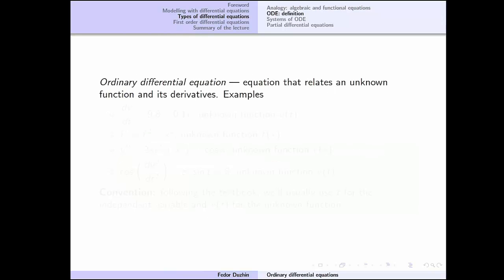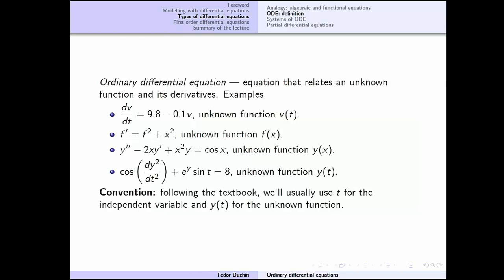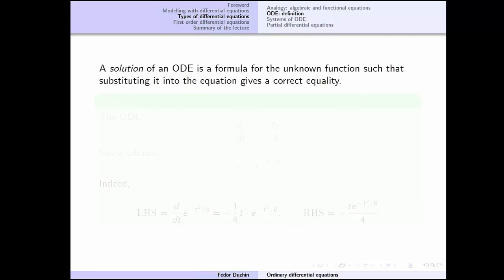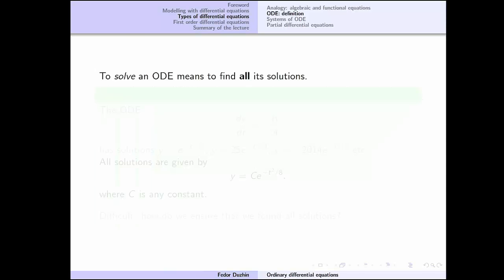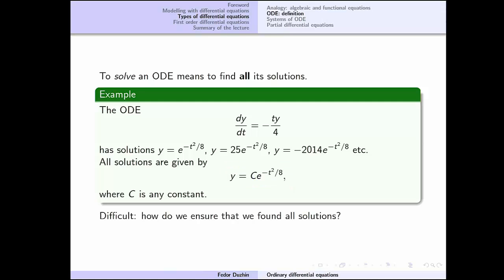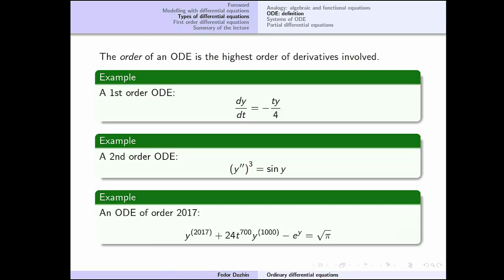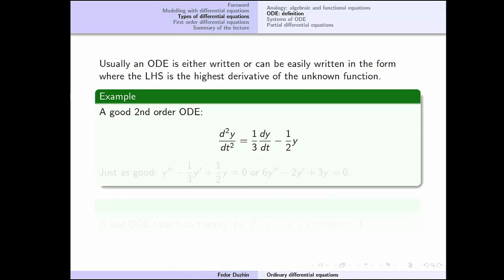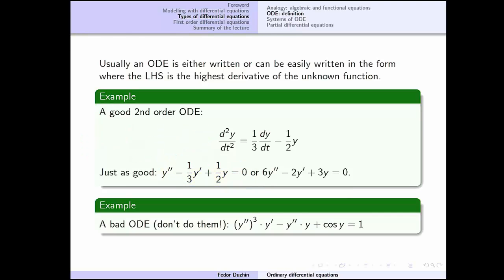ode week1 part03